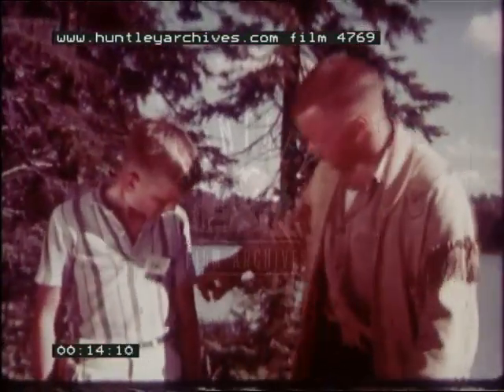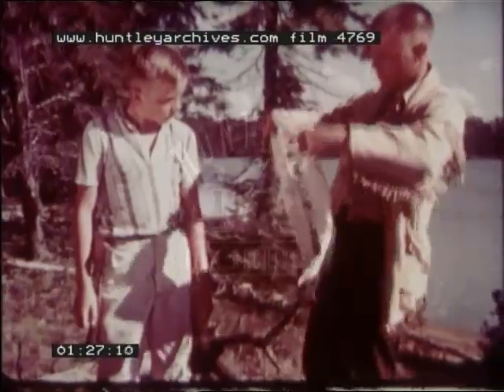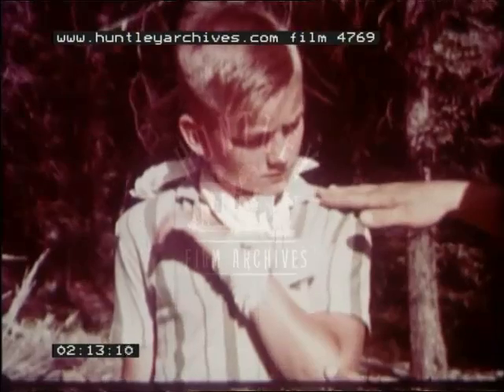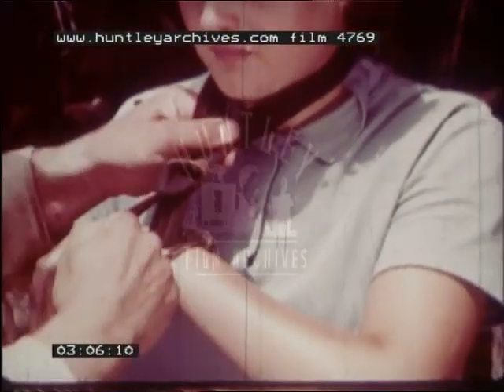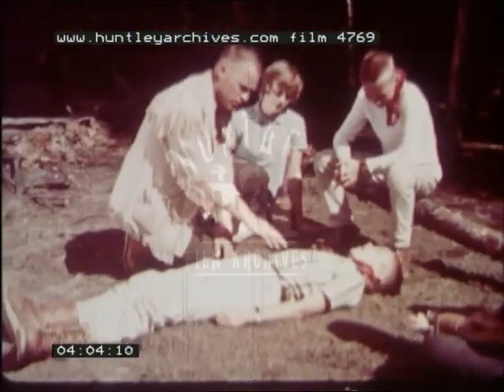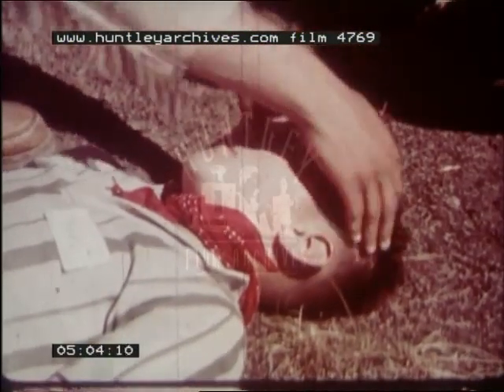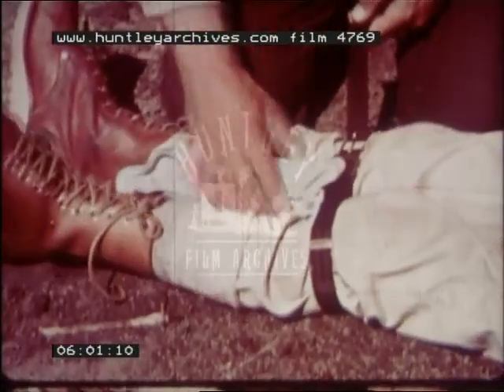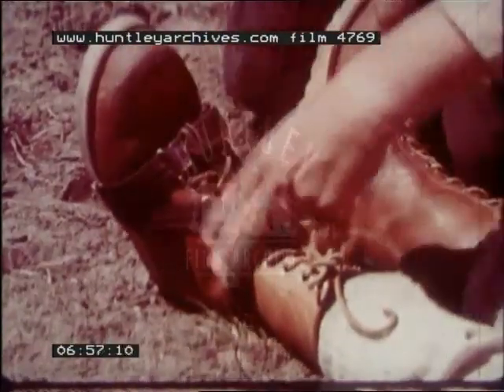First Aid in the Wilderness, 1960's - Film 4769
First aid in the American forest or bush.  Making a sling.  Man in an Indian fringe jacket. Sling with a broken collar bone.  With children, very boy scoutish.  Cover and keep warm.  Different scenarios of different injuries.